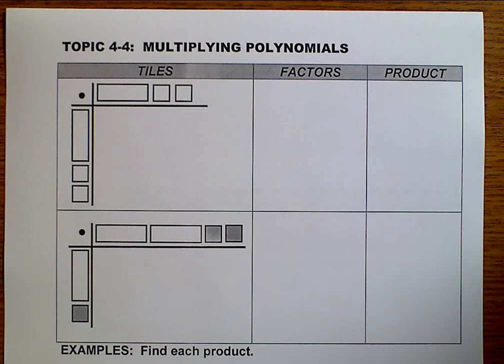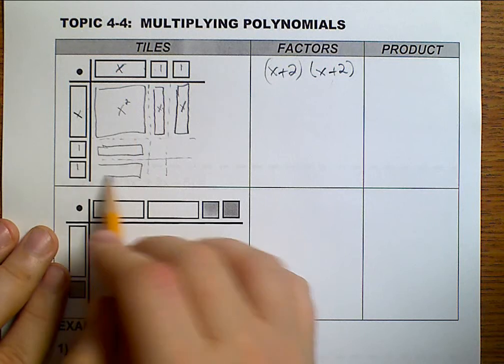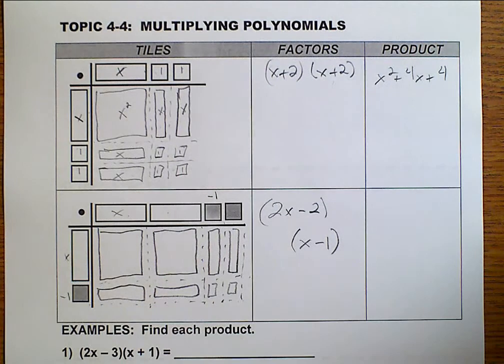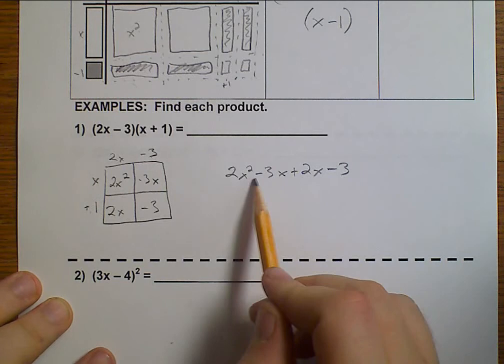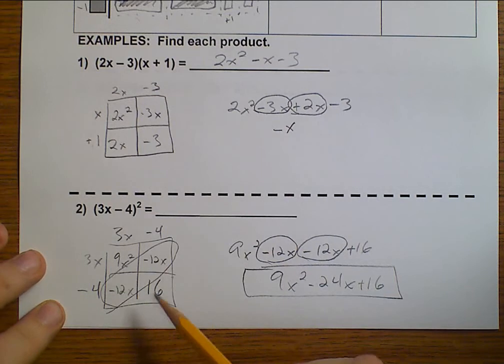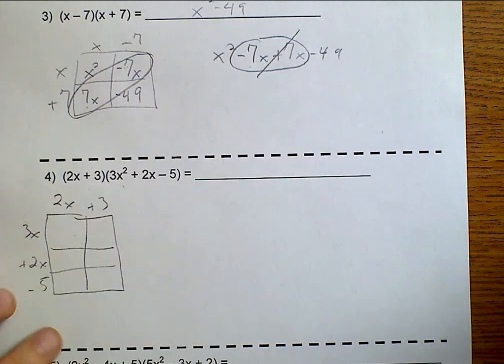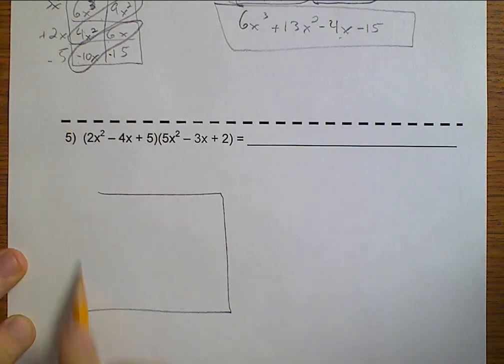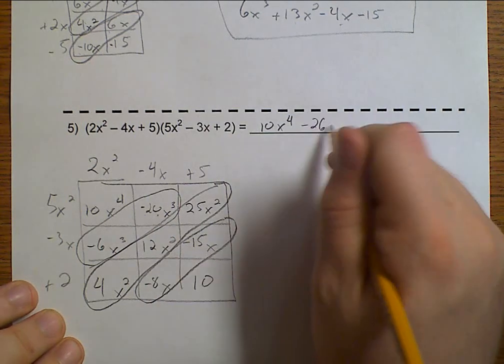Algebra (Topic 4-4) Multiplying Polynomials